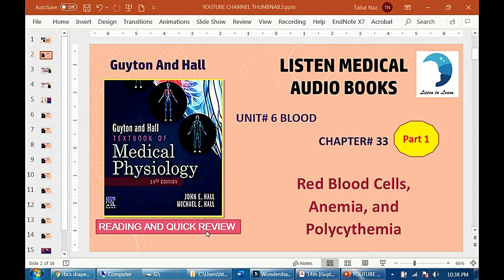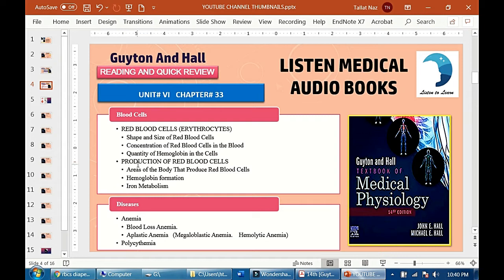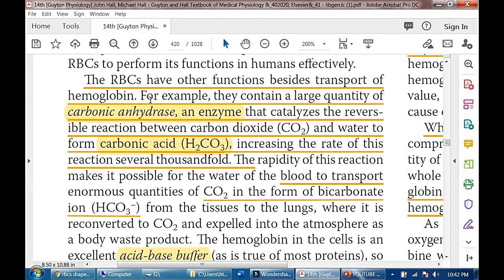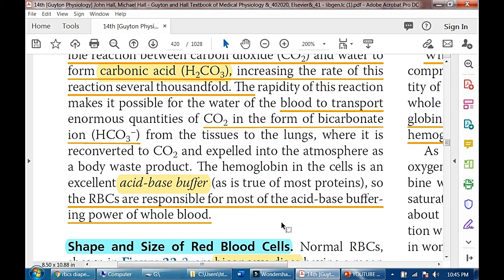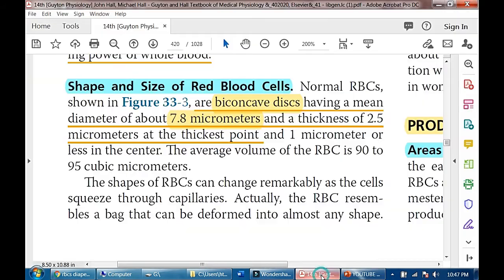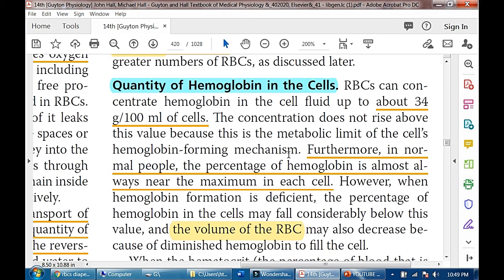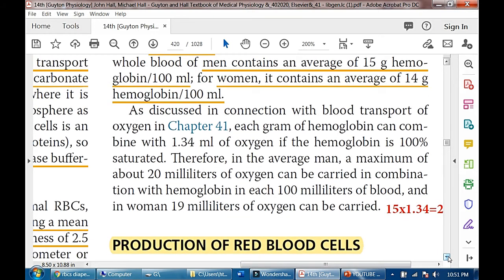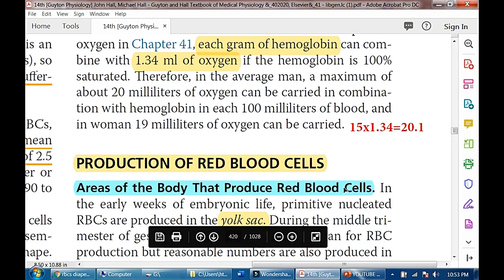Guyton and Hall Audio Book | Chapter 33 Part 1 | Red Blood Cells | Blood Physiology |MBBS Physiology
Guyton and Hall - 14th Edition | Chapter 33 Part 1 | Red Blood Cells
Blood Physiology Blood Module Blood Cells MBBS Physiology

Hello Guys
Greetings of the Day, Have a great day ahead.
Well Come to all Learners at this channel where you will be able to Listen your Medical Books. Yes, Listen medical audio books and learn on the go.

In this video I read and review Chapter 33 Part 1, Blood Physiology from the book Guyton and Hall 14th Edition.

Channel content will be focused and Medical and Allied health sciences students.
"MBBS BDS Physiotherapy Nursing Biotechnology Pharmacology"

In future I will upload more videos from other chapters from Physiology Books
Do comment what topics you want me to read 1st so that you can prepare for exams.